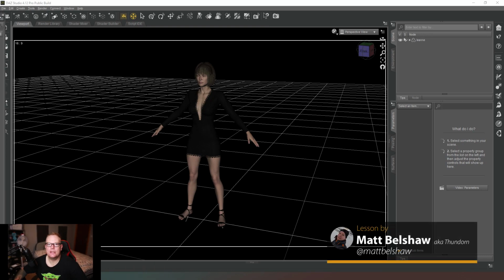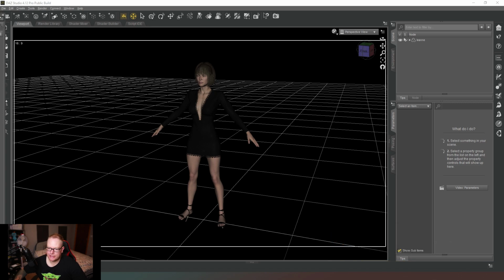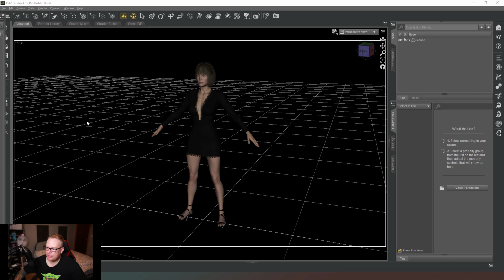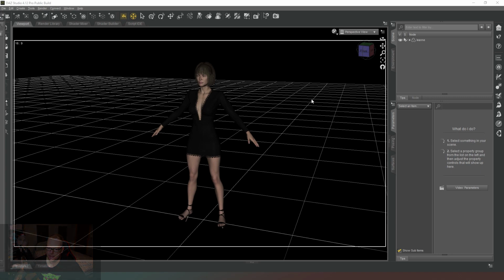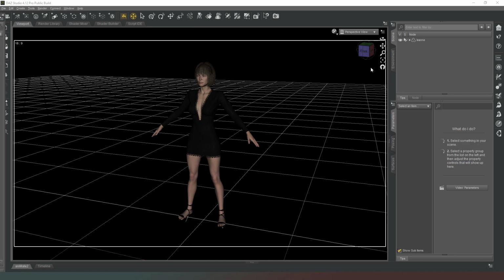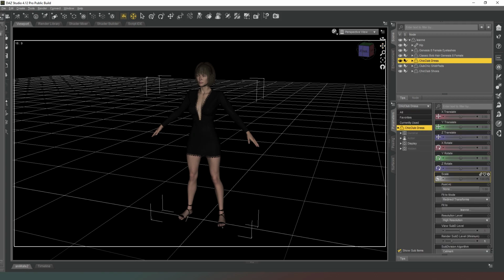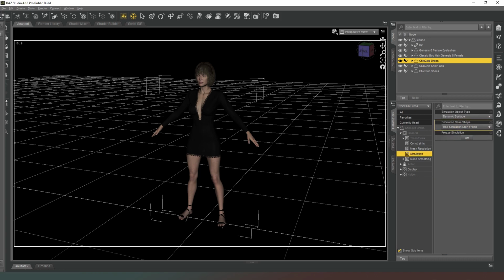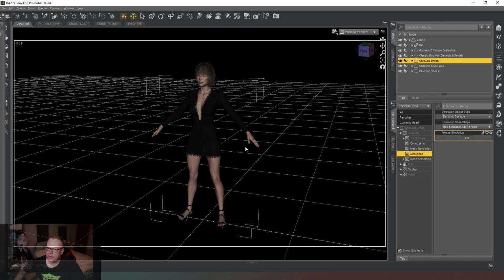[Daz Studio] Bitesize - How to freeze an item in dForce